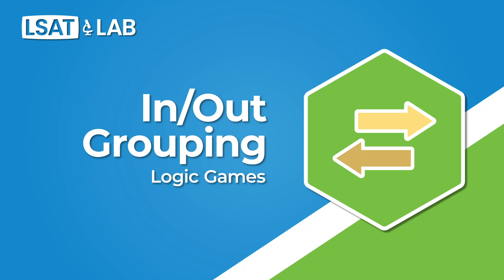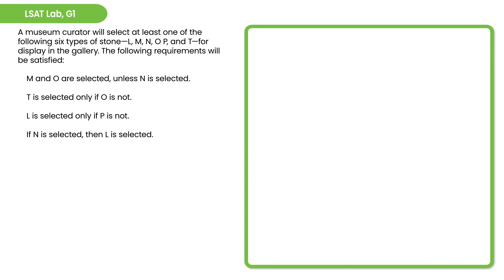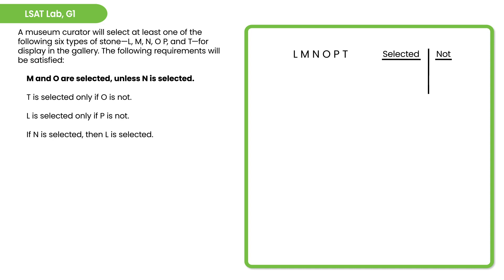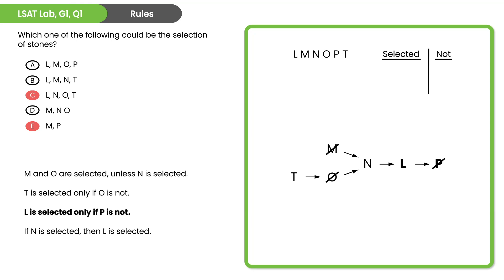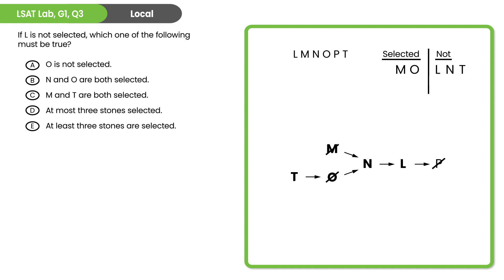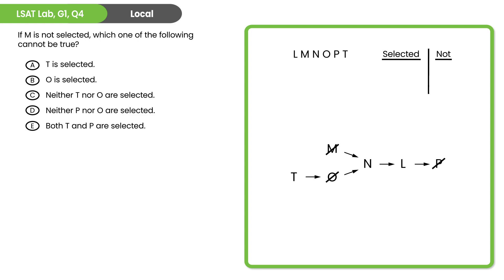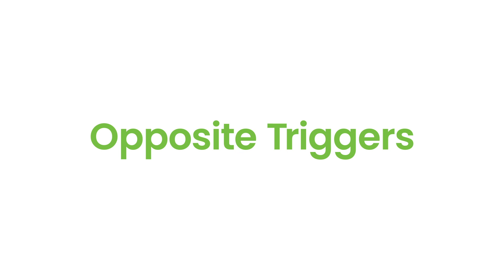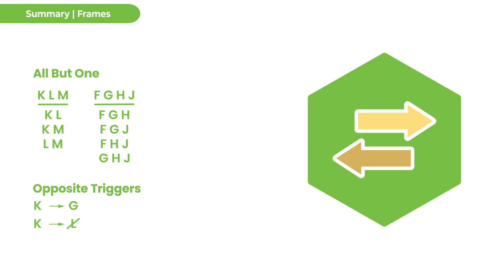In/Out Grouping | LSAT Logic Games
In/Out Grouping games are a tricky game type designed to measure if-then reasoning. Properly notating conditional relationships and quickly linking them together is key to success in this game type.

0:00 Intro
0:14 Frequency
0:39 Agenda
1:02 Example Game
1:37 Gameboard
3:01 Rules
4:57 Inferences
6:53 Question 1
8:29 Question 2
10:59 Question 3
13:09 Question 4
15:10 Question 5
18:04 Closed vs. Open
19:40 Subgroups
22:00 Frames
26:21 Summary

Experience the power of personalized learning when you take a free practice digital LSAT.